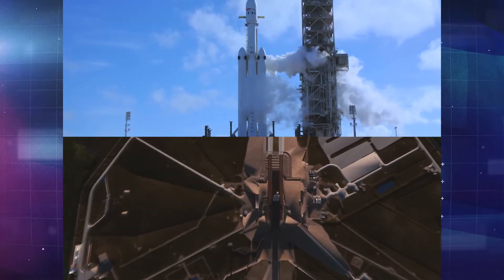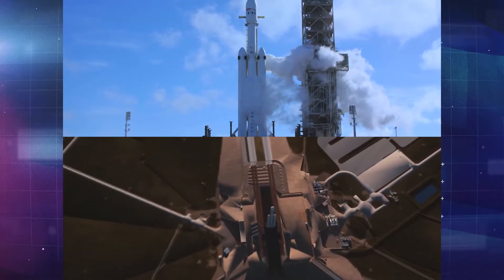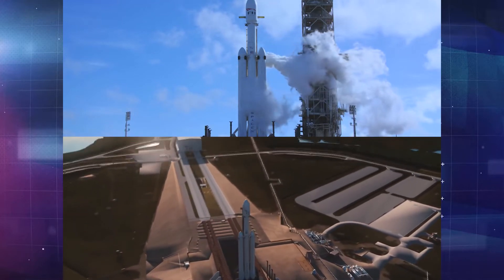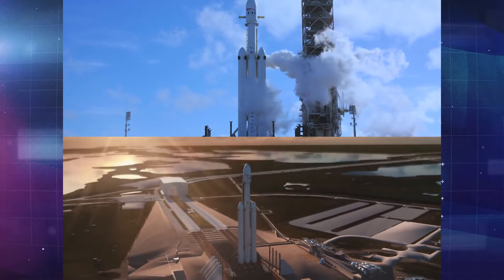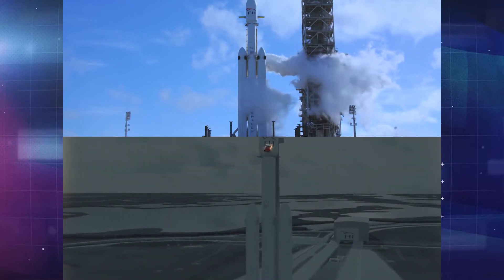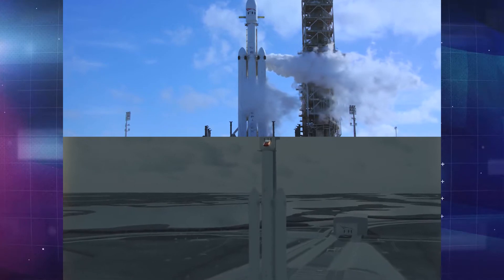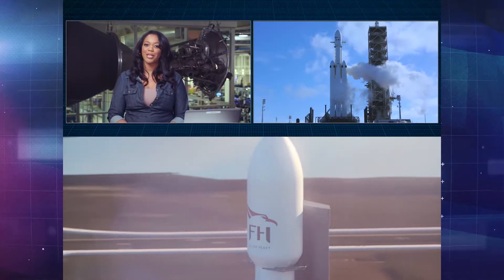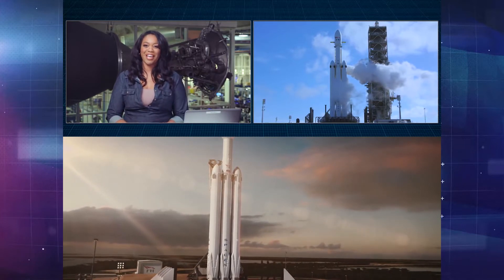SpaceX Falcon Heavy Real vs Animation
Today SpaceX made history buy successfully launching the Falcon Heavy rocket.

This video puts the real life footage along side the animation of what was meant to happen. The launch went largely to plan (other than the droneship landing at sea).